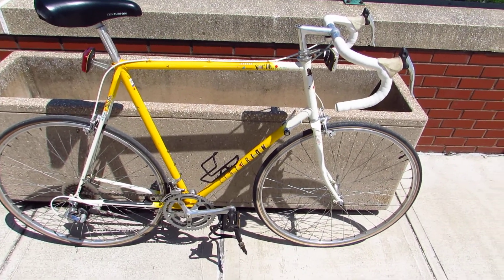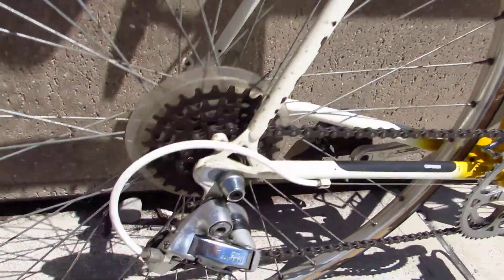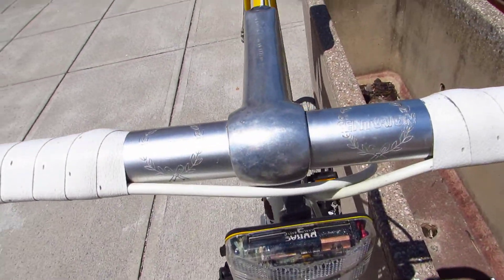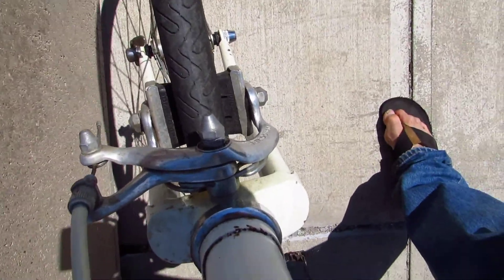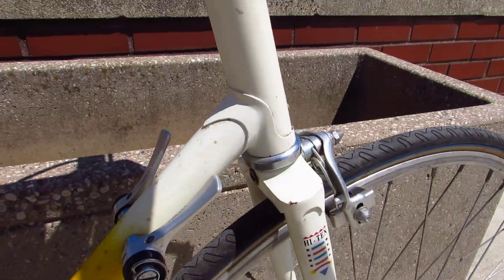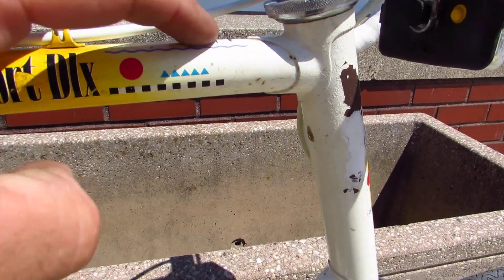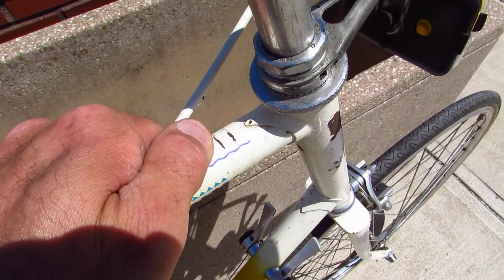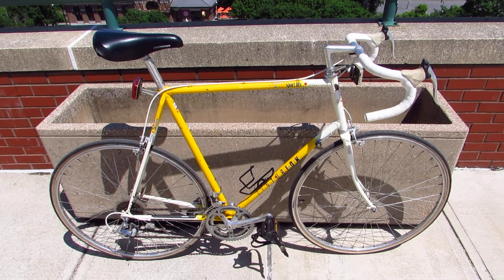HOW TO TELL if YOUR BIKE HAD a FRONT-END COLLISION like this CENTURION SPORT DLX ROAD BIKE did!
Or, what to show the guy from Craigslist who's trying to sell you a bent bike when he feigns a surprised look and says "nah, this bike ain't bent" because he knows he's busted.

Recorded on 5/31/2017 while my ice-cold soda got lukewarm in the car.